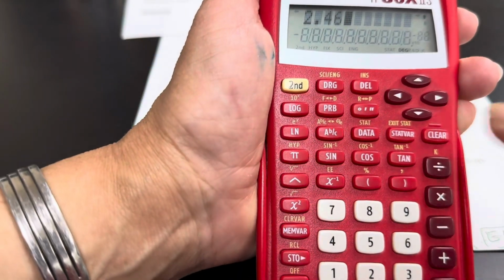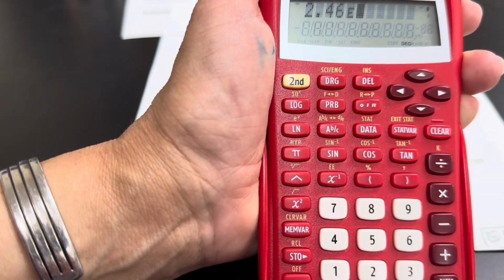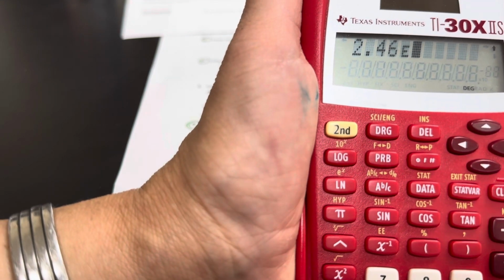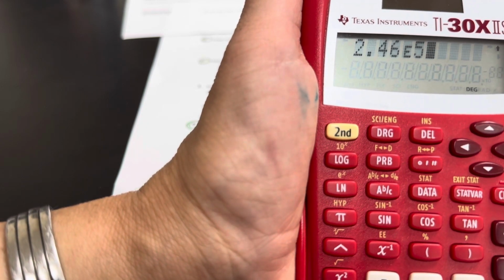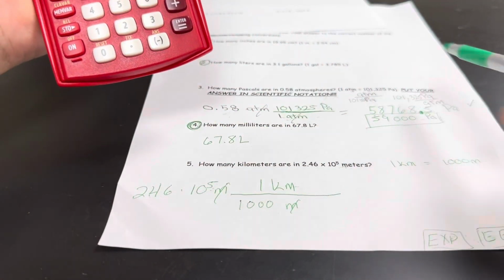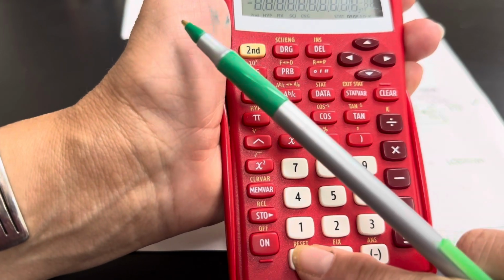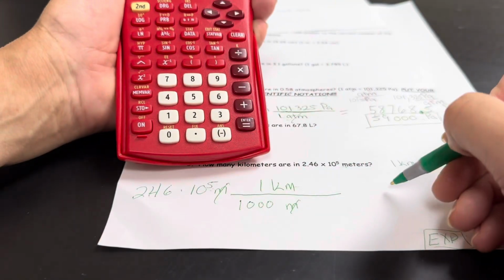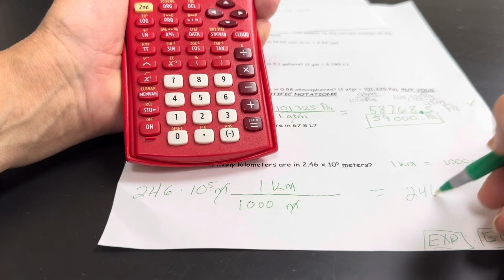Single and multi-step Dimensional Analysis Problems